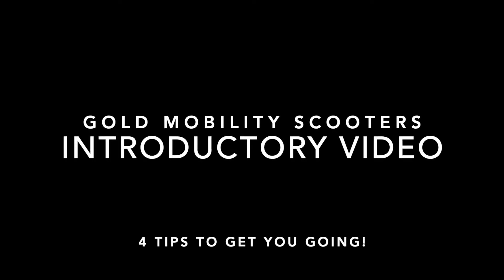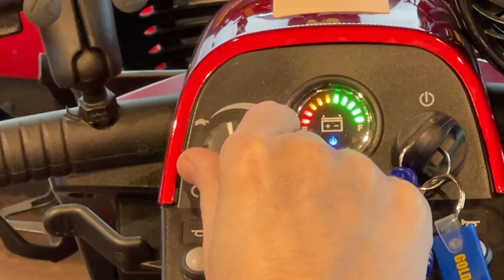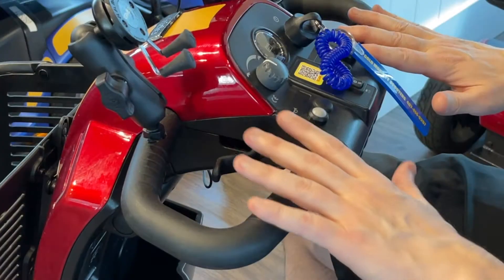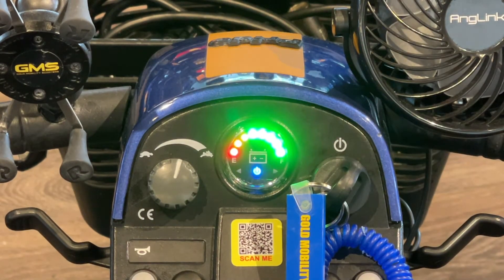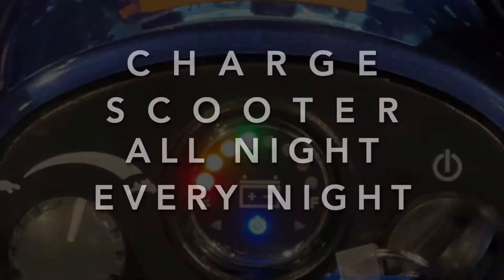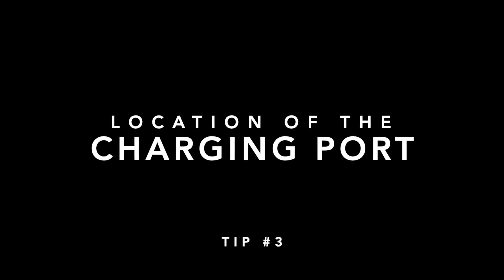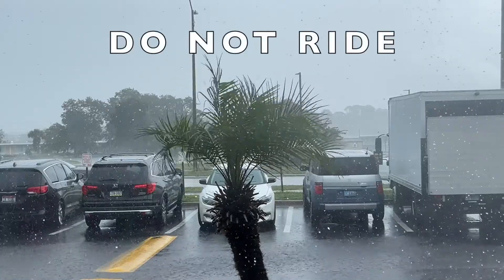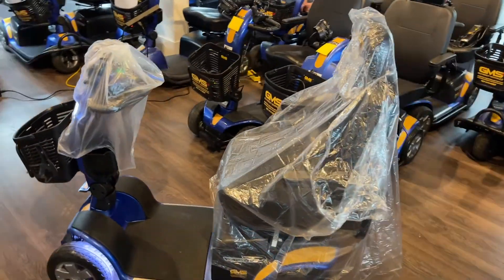GMS NEW RIDER Intro Video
Here's your Gold Mobility Scooter RIDER INTRODUCTORY VIDEO to get you going quick with these basic TIPS!